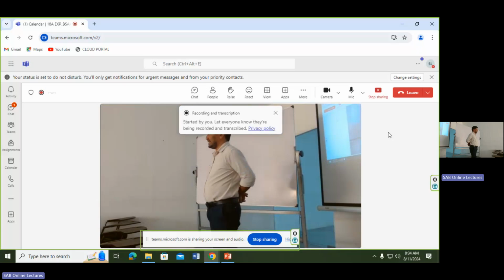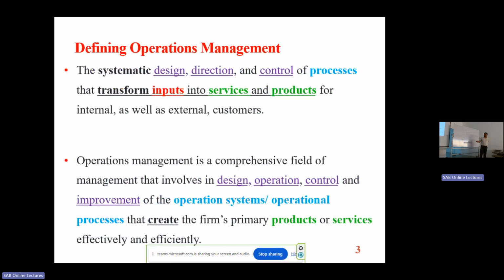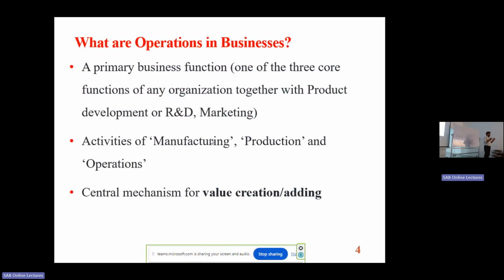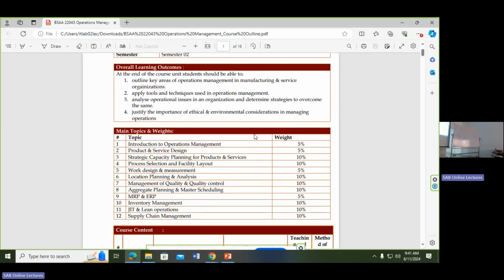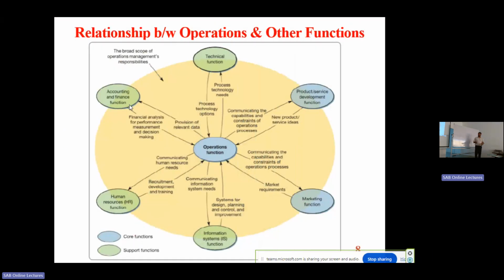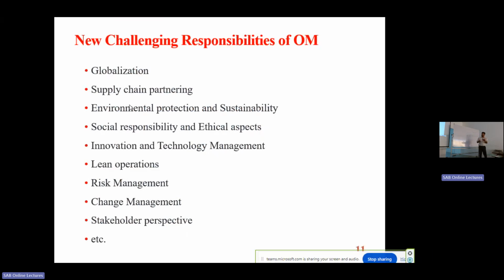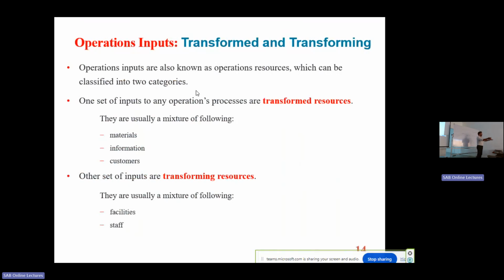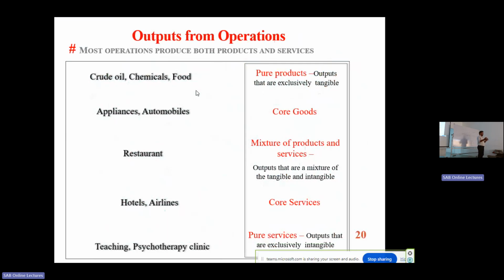BSAA 22043 Operations Management- 18A EXP 2024.08.11